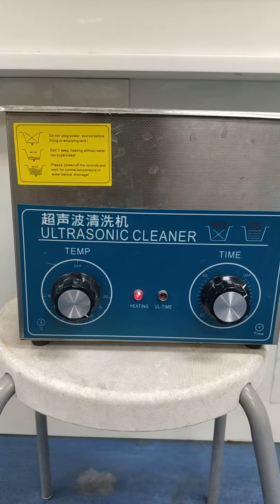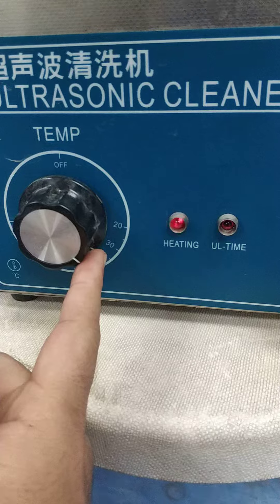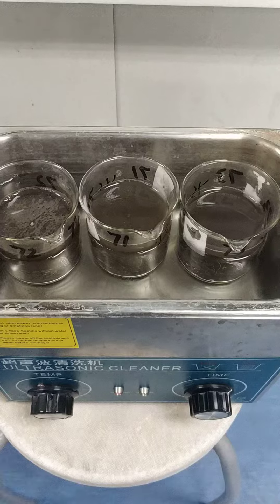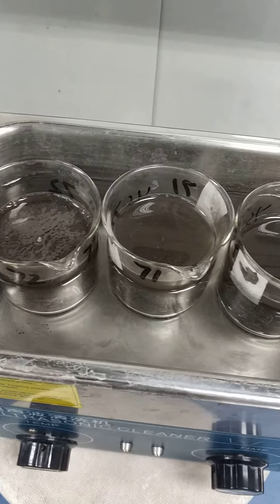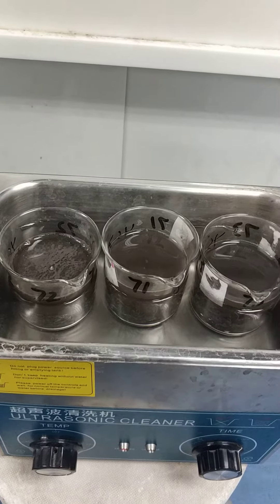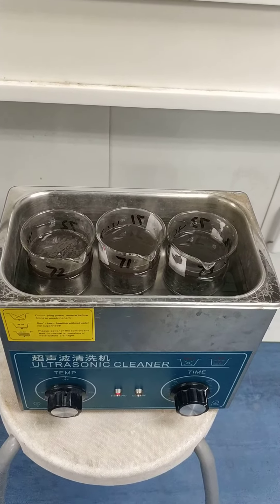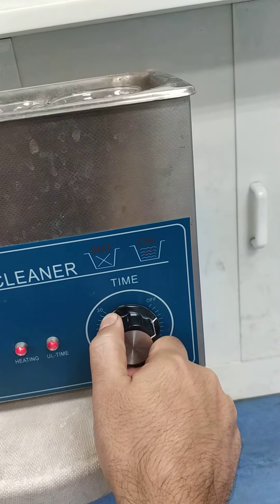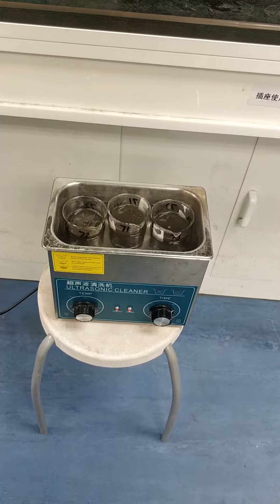Ultrasonic cleaning of rock samples